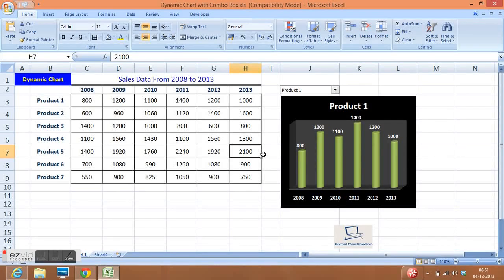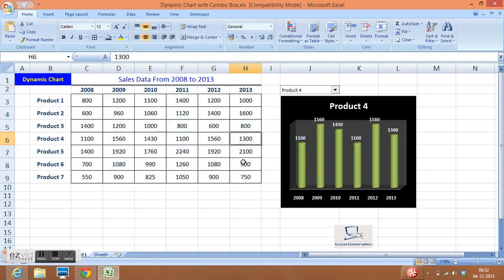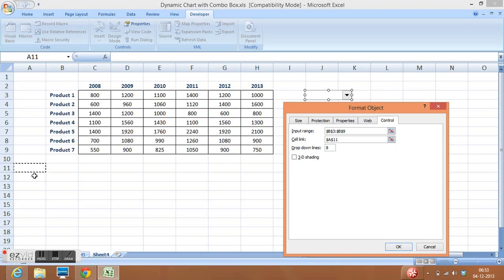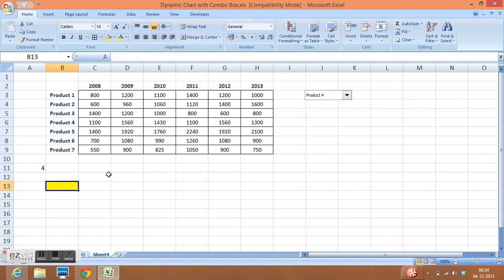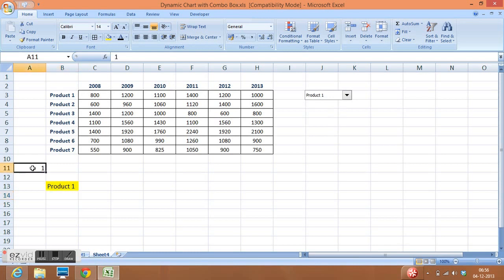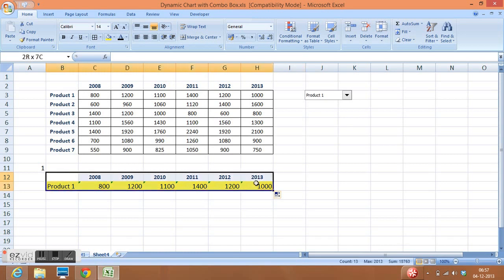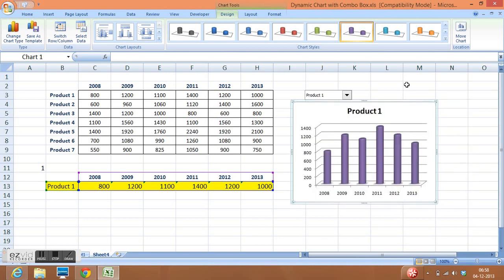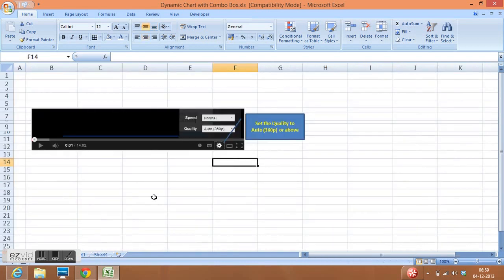Dynamic Chart with Dynamic Range In Excel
In this video, we can learn to create dynamic chart on changing value of combo box in easy step.